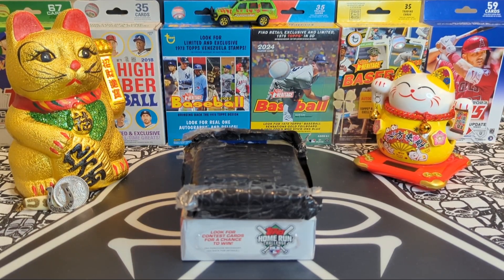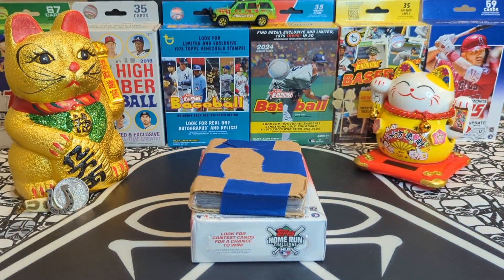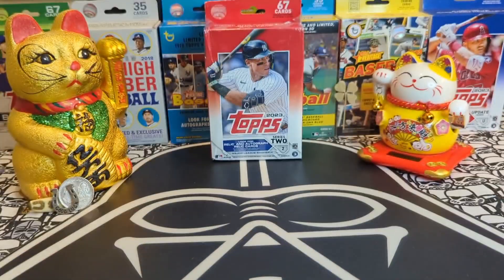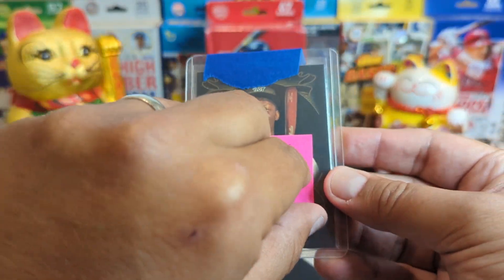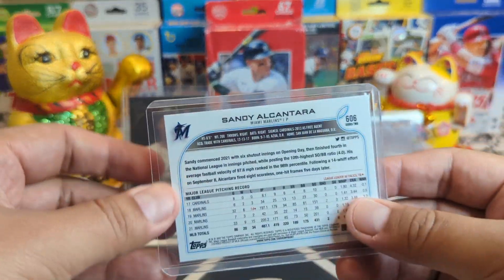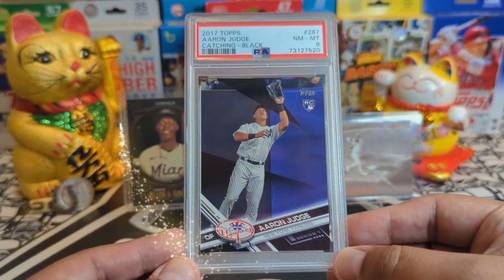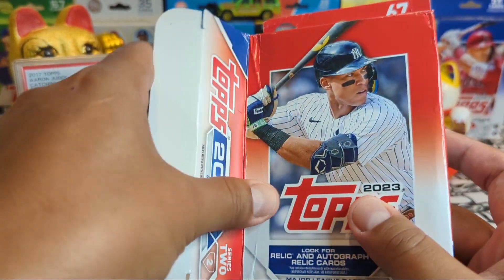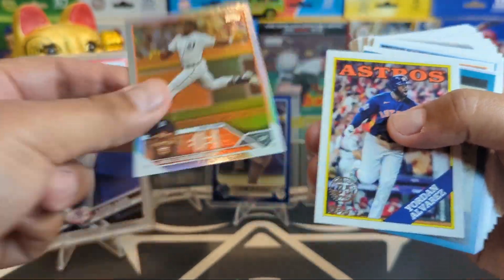Lucky Peter Studios Mail Day 📬🍀 Special Hands of Gold Edition 🙌